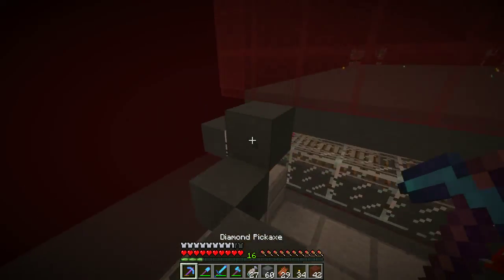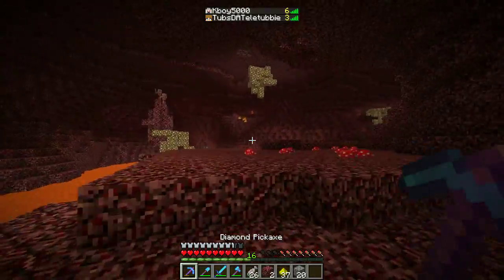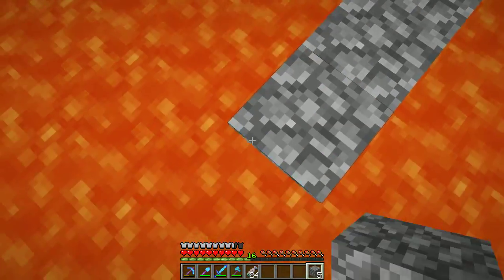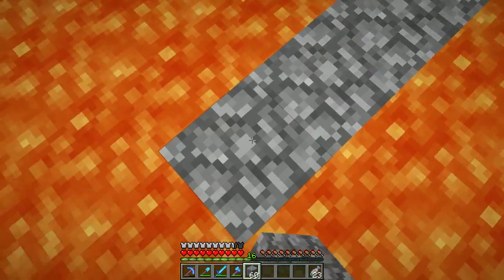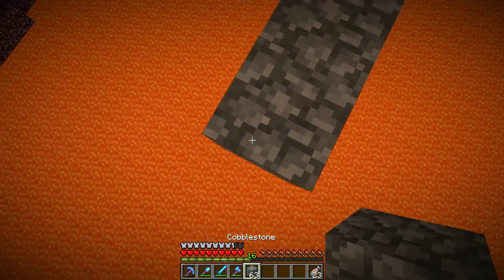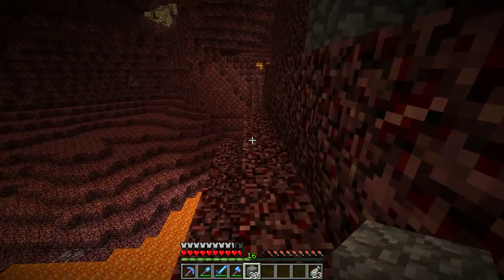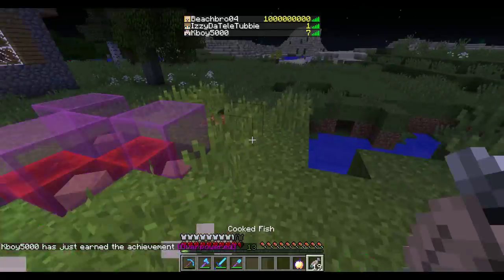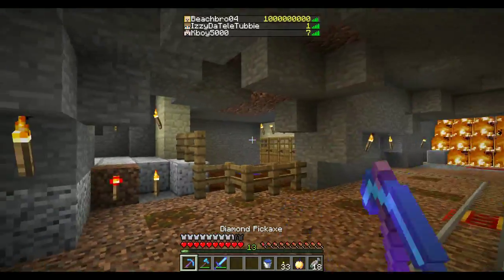Minecraft Lets Play #2